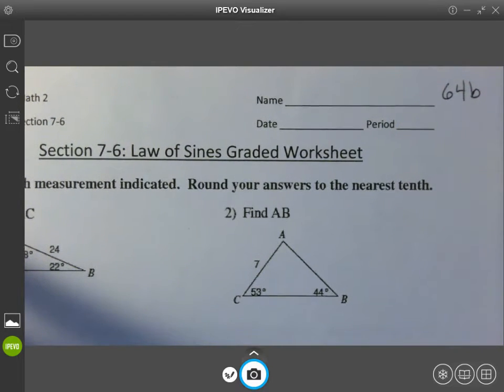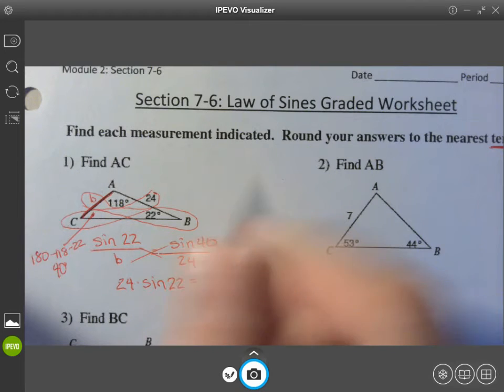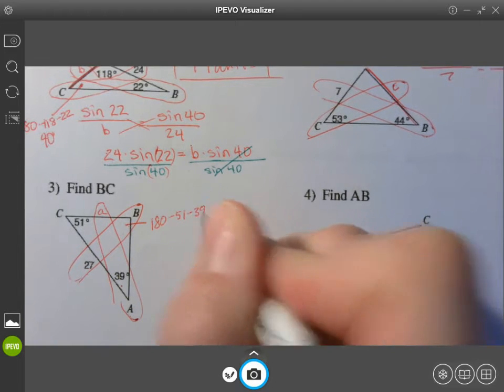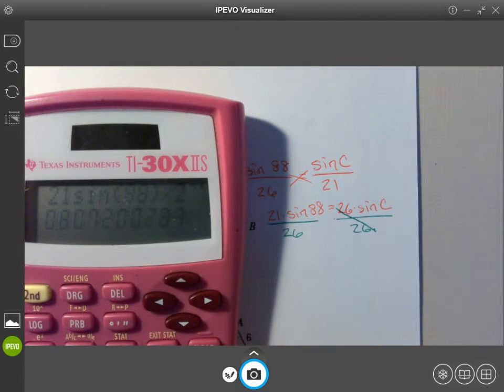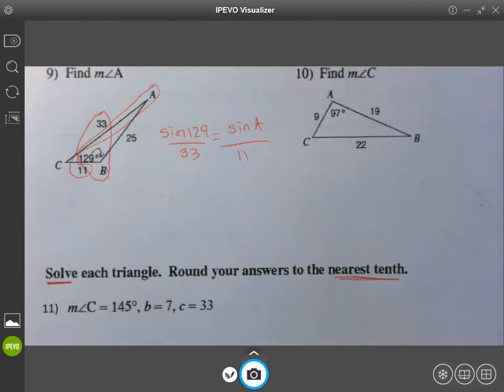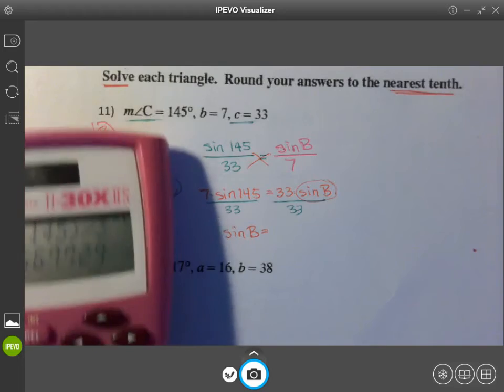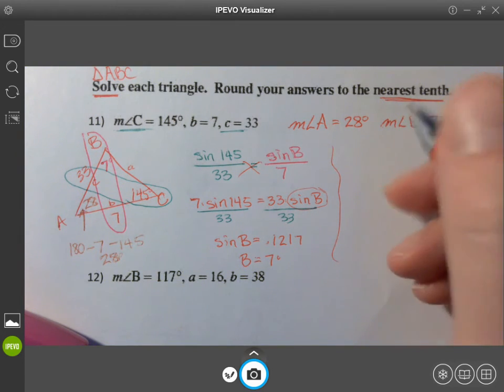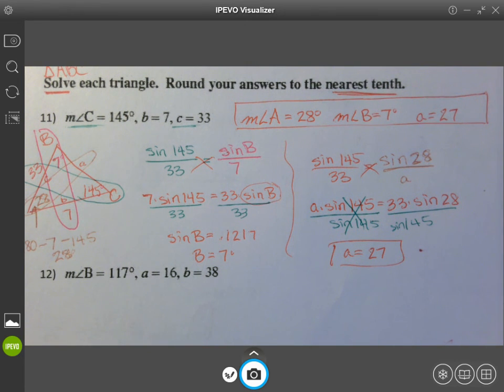Law of Sines Graded Examples